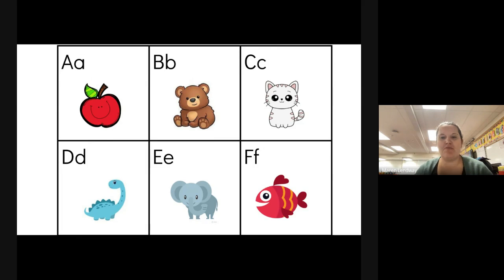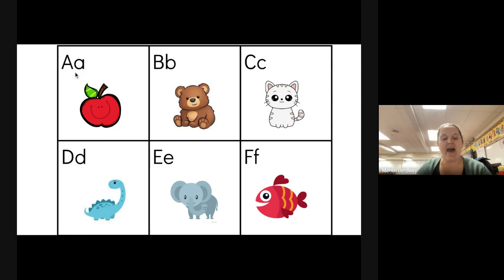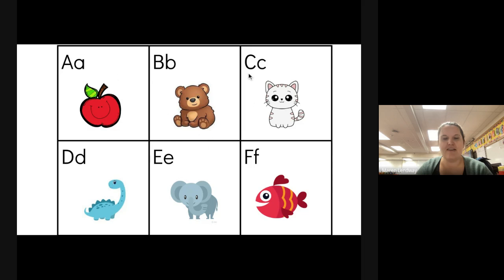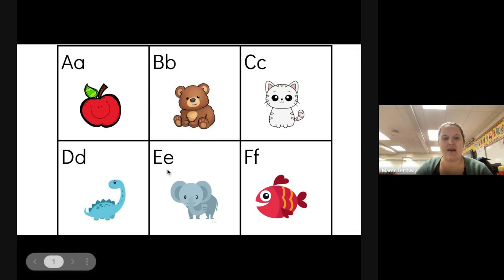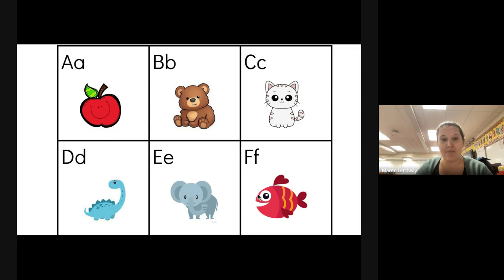Letter Sounds 1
Working on letter sounds A-F